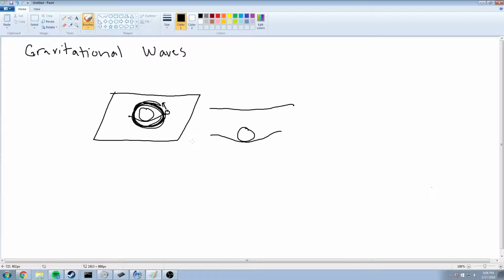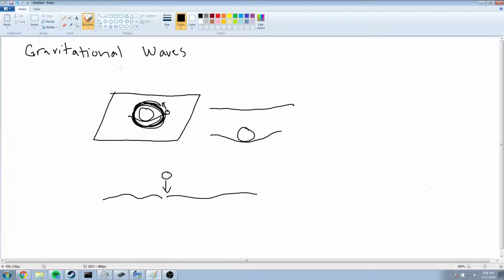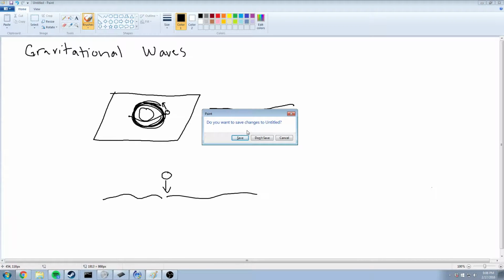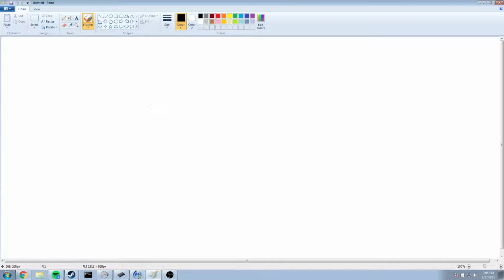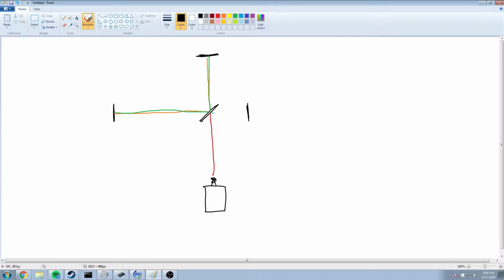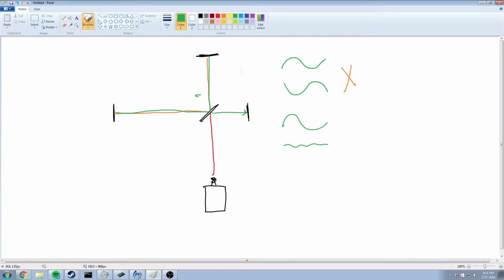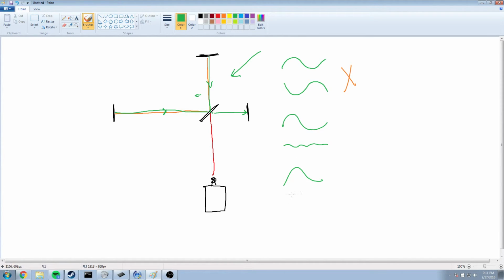gravitational waves with mike mallon